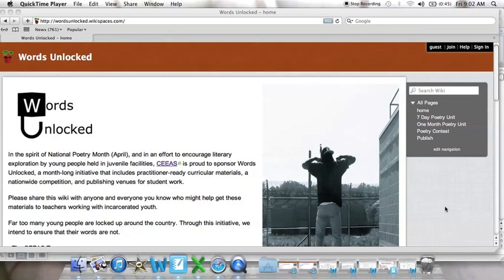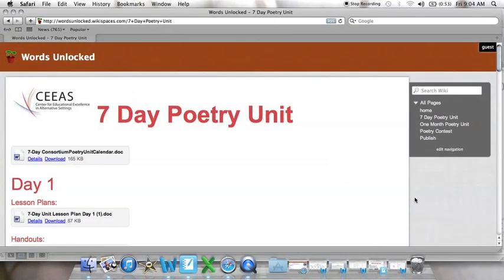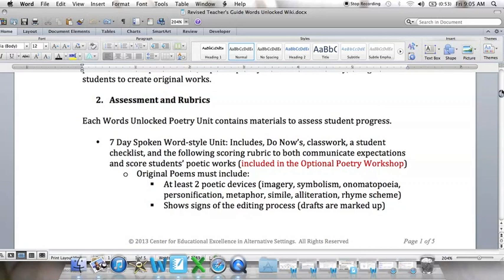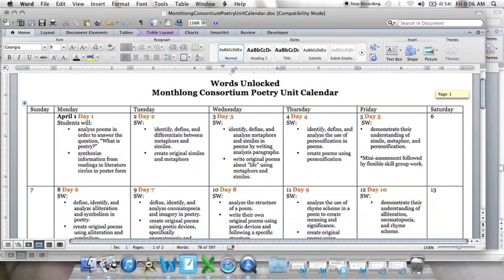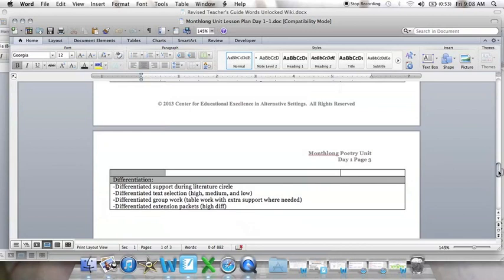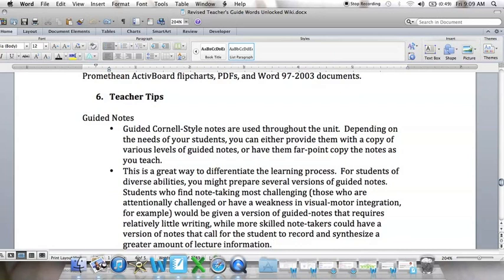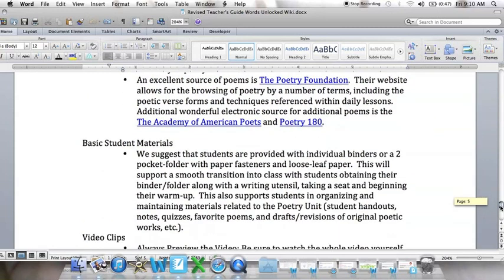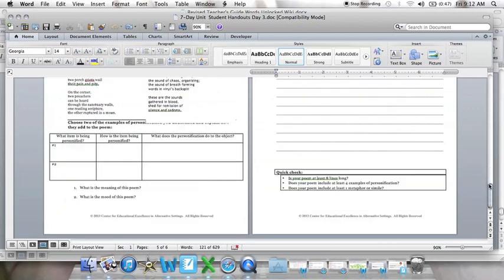Teacher's Guide Screencast